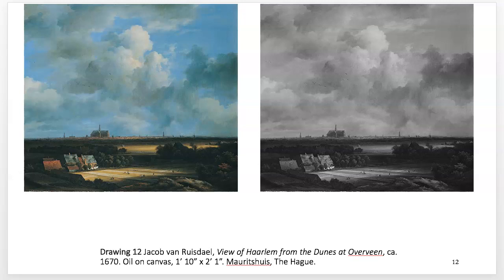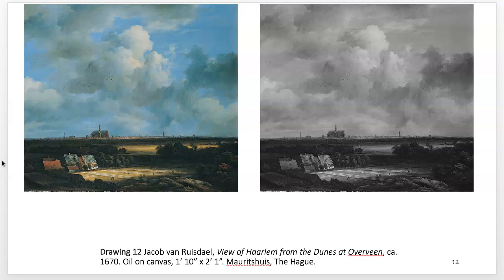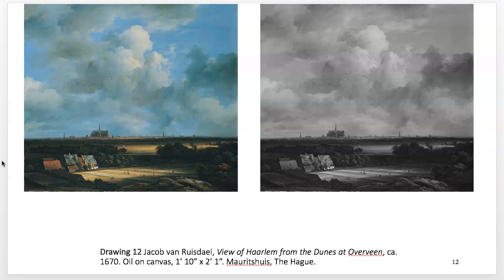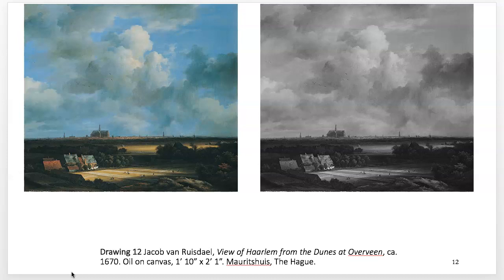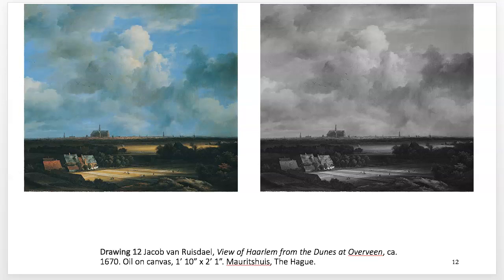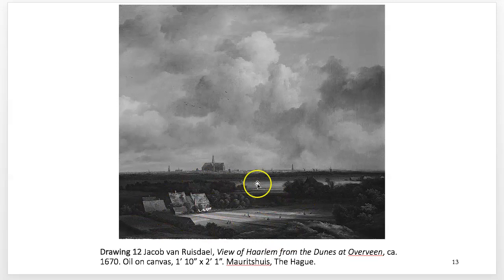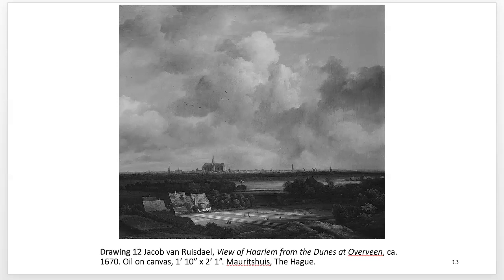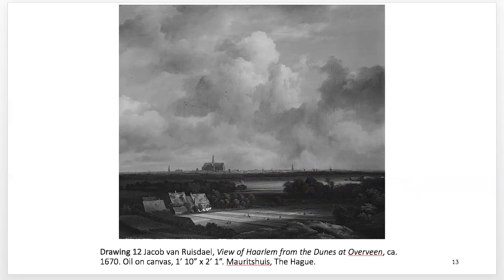Design Weekly Drawing 12